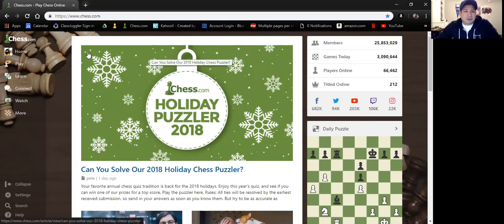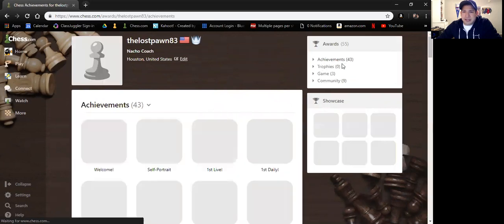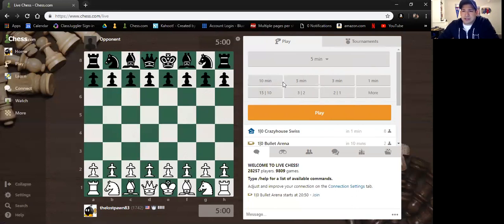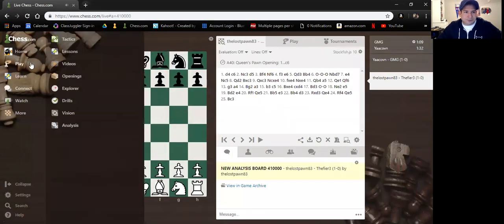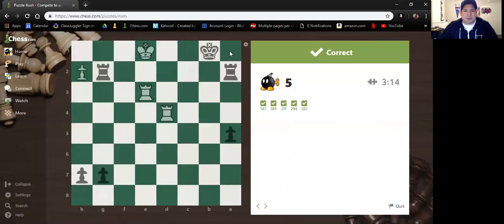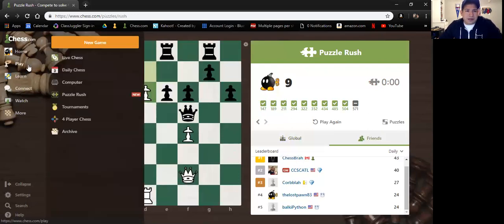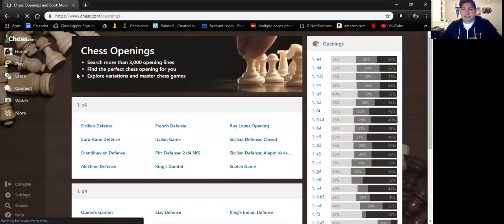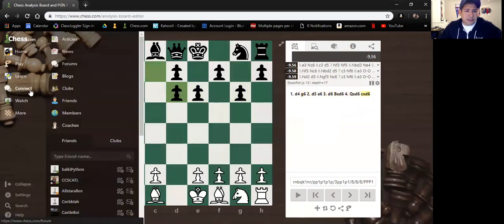Coach Santos Introduces Chess.com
Hi Everybody! Please get a Chess.com account before watching the video. Go 41mins into the video to see how to send me a friend request so we can begin to play. Watch this video to see all the cool things we can do on Chess.com together!